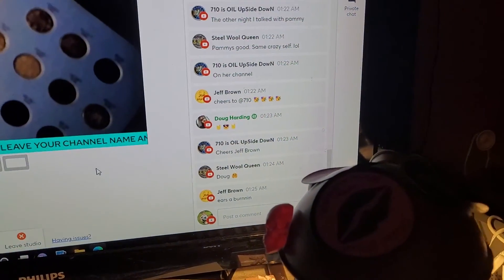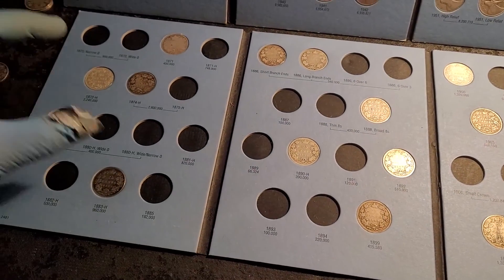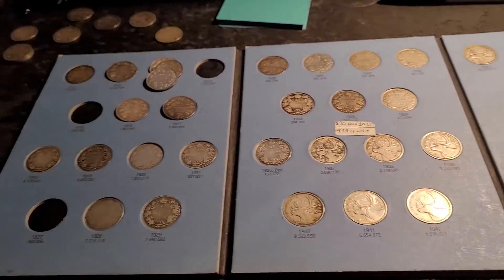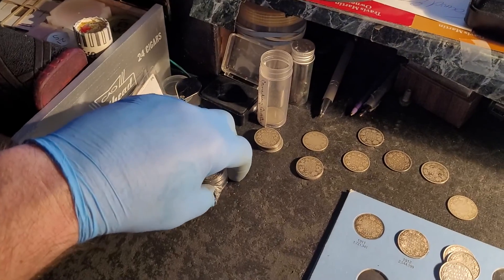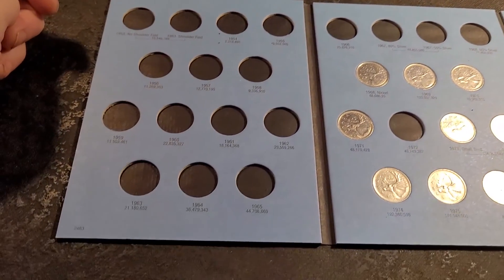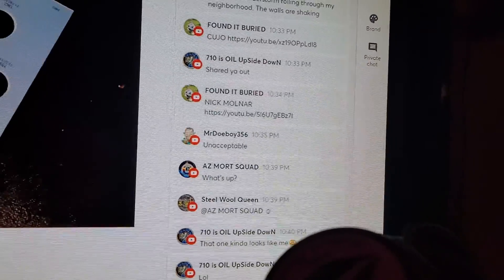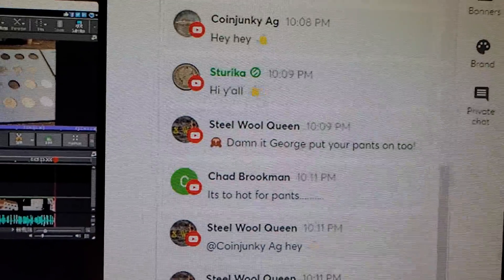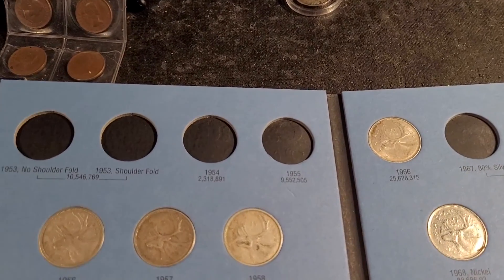1870-1910, 1911-52, 1953-89 ALMOST FILLED. U NEED OLDER CA. QUARTERS JUST ASK COMMENT & SHARE, 4-GAW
WARNING
COLLECTING COINS IS VERY ADDICTING. COLLECT AT OWN RISK, YOU'LL NEVER TRULY BE BROKE!! LOL

**YOU COULD GET LUCKY***
WE LOOKING FOR MORE MEMBERS $1.99, WINS 3-OZ OF SILVER, $10.99 WINS 5-6OZ OF SILVER & MORE

Thanks and I really hope you enjoy my videos.
Found-iT Buried out. lol

YouTube is not a sponsor of  giveaway and all users release YouTube from any and all liability related to it.

All disclosures required by all applicable federal, state and local laws, rules and regulations, including U.S. sanctions apply.

For the contests and giveaways held during our live streams and through our channel, you must be of legal age or have parental permission to enter. When you win something, contact me with your name, screen name, mailing address, what you won to my email Found-iT Winners are determined by the host and, when necessary, the moderators.

All items in our contests and giveaways were either purchased by us or given to us to use in said contests and giveaways.Contests and Giveaways on this channel are held in accordance with YouTube Community Guidelines and YouTube Terms of Service. Any entries not following the YouTube Community Guidelines will be disqualified. Personal data sent to us is for the sole purpose of sending the item(s) won and will not be shared with any third party nor used for any other purpose.

Thank you for taking the time to understand the You tube Guidelines and Terms.